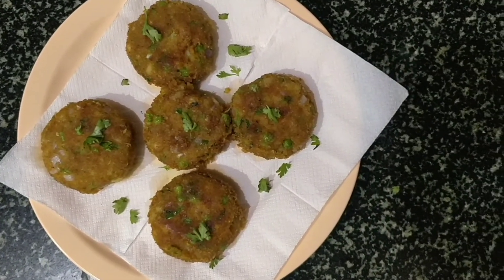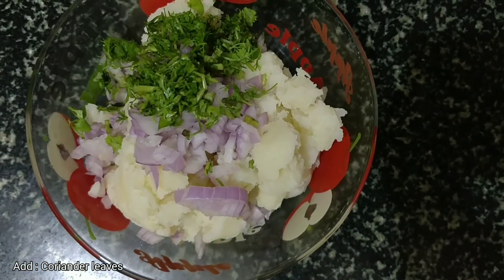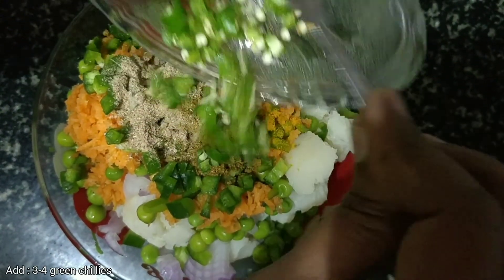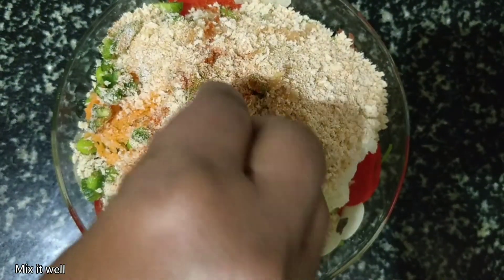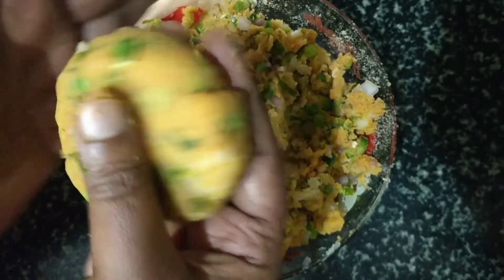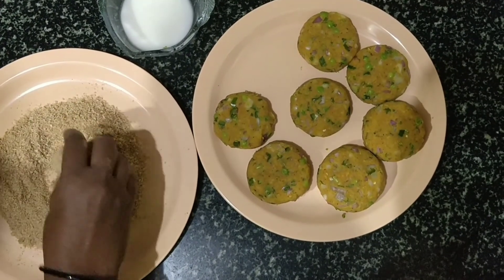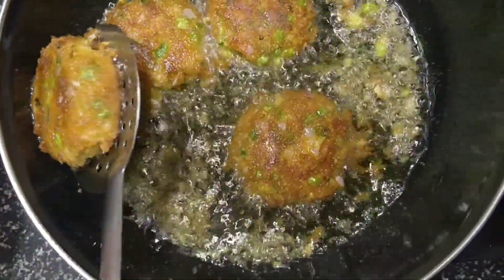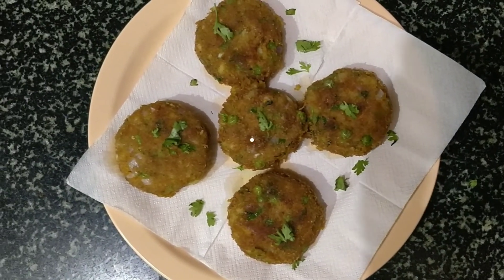Mix Vegetable Cutlet | Vegetable Tikki | Kadai Swad | Street Food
Mix Vegetable Cutlet

Team Kadai Swad.